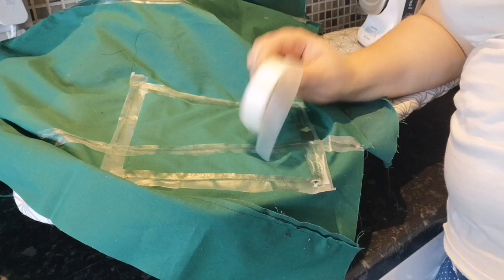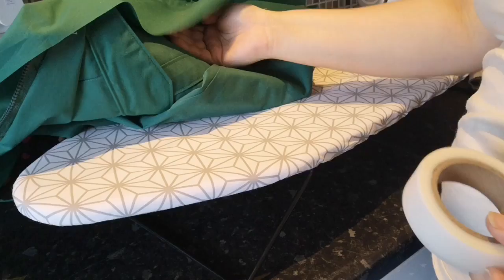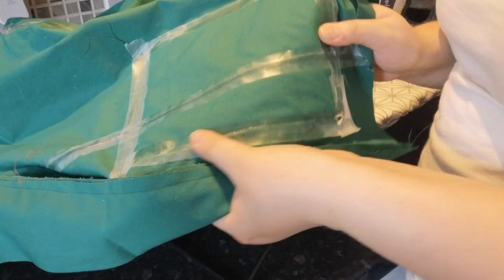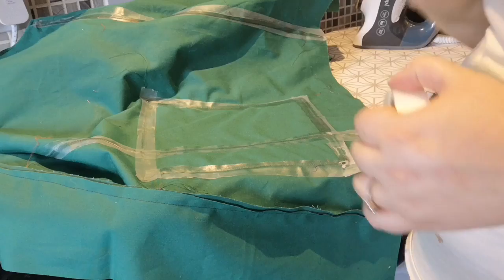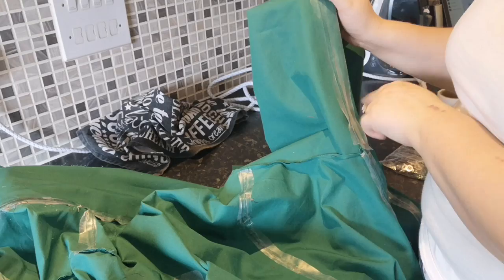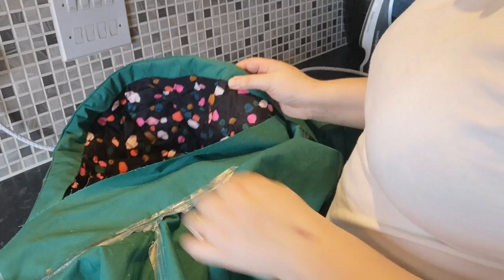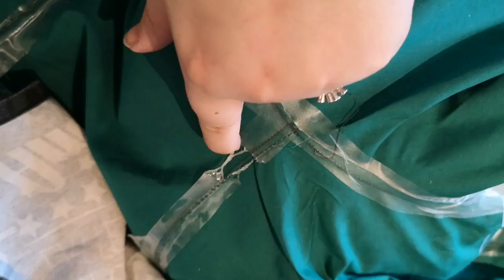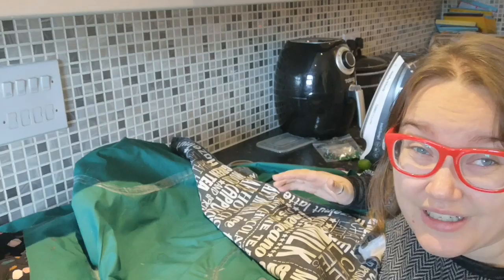Waterproofing a coat using seam tape - Sew My Style 2020 Willa Week Part 2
I made a coat and here I show you how to use waterproof seam tape to make a raincoat! you could apply these top tips to any coat pattern you're making :).

I bought my waterproof seam tape on eBay, but the same seller use Amazon:

I'm delighted to be a featured blogger for Sew My Style this year!

New to Sew My Style?

Sew My Style 2020 includes these talented sewists, catch up on their SMS20 posts